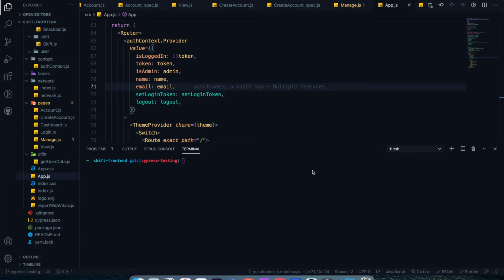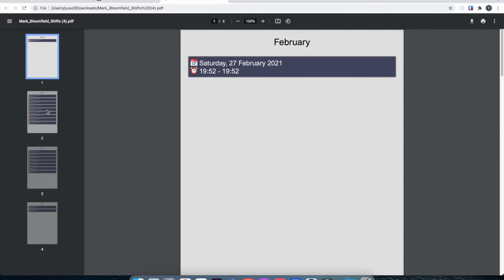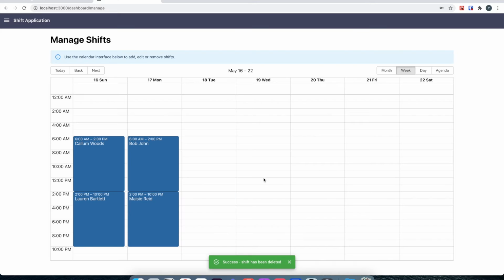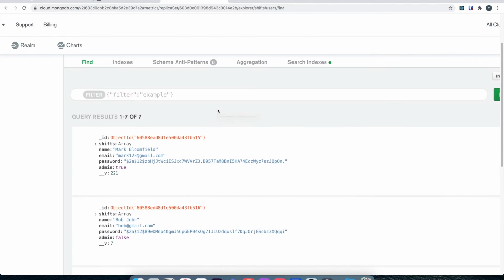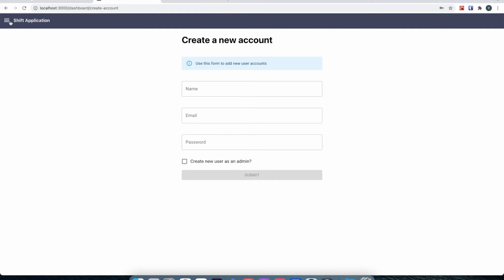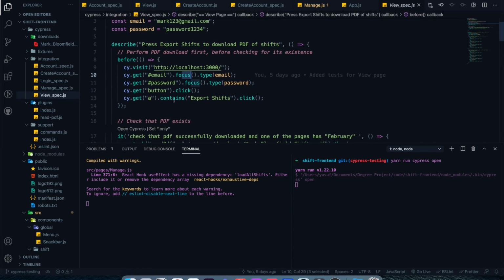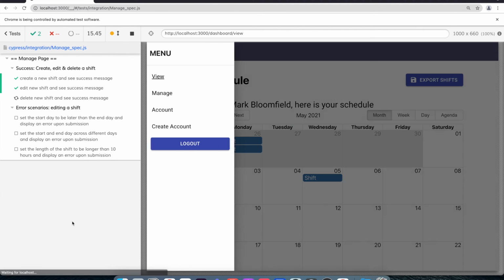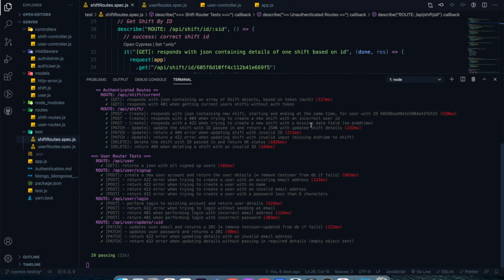Project Video Submission - Yusuf Chowdhury (6G6Z1101_2021_9Z6)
Video Timestamps:

00:00 - Initial starting of app & 'Login' page demo
01:09 - 'View' page demo
01:57 - 'Manage' page demo
03:34 - Accessing MongoDB to view backend data
04:29 - Logging in as a non-admin user demo
05:00 - 'Account' page demo
06:45 - 'Create Account' page demo + logging into new account
07:59 - Front End Testing demo
11:05 - Back End Testing demo